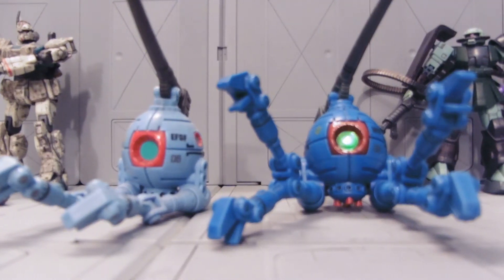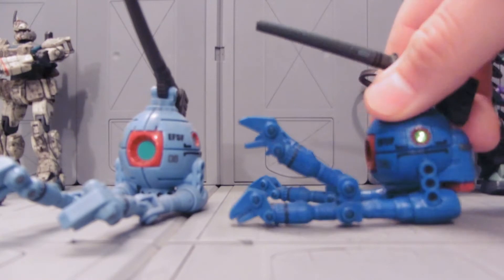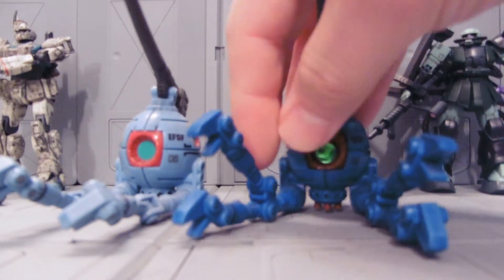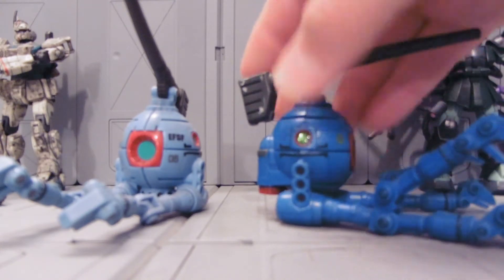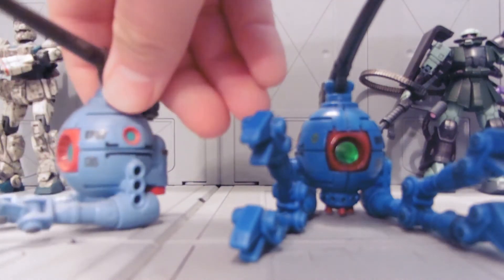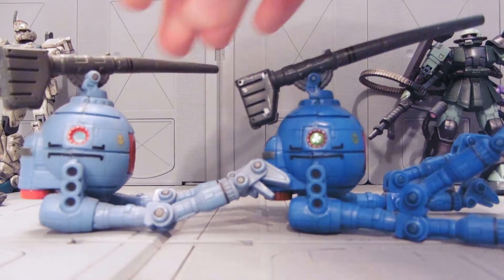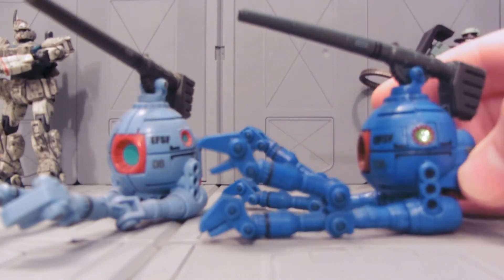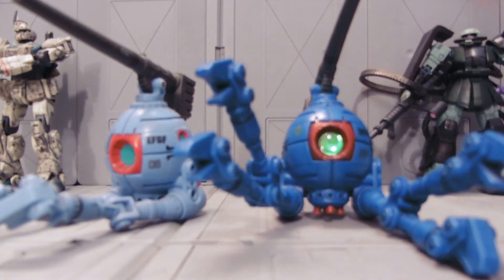Mobile Armor Ball sensor upgrade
JEWEL STICkERS ROCK!